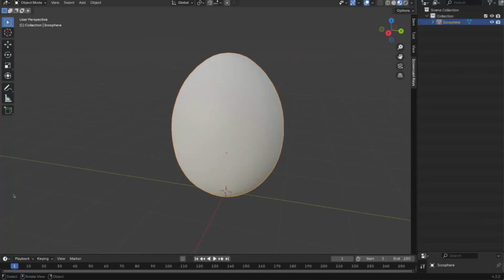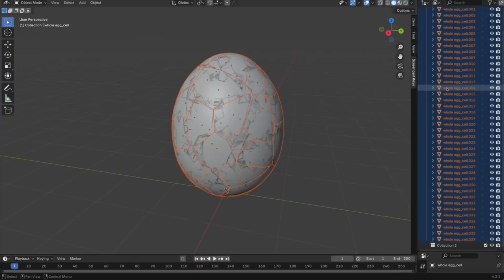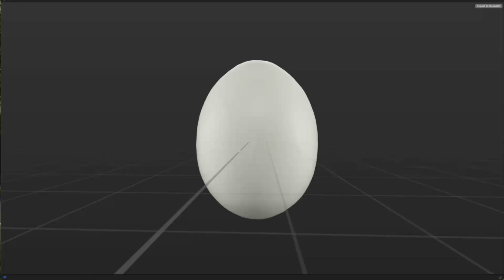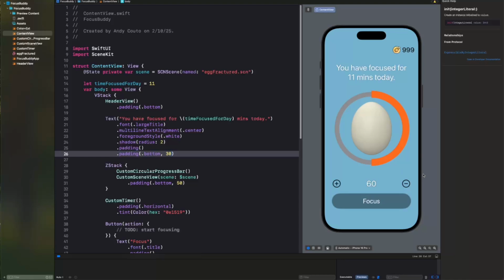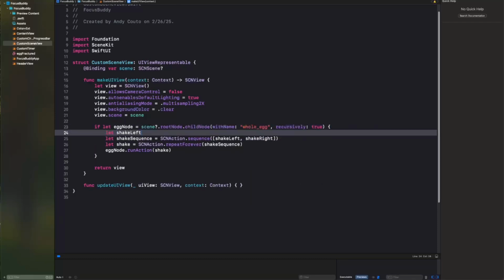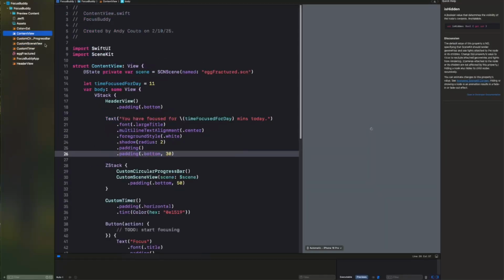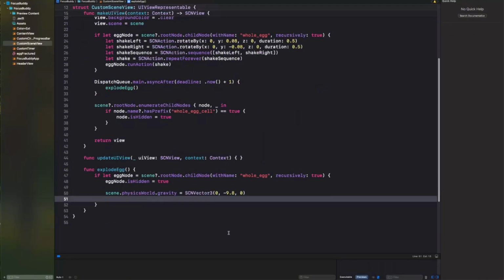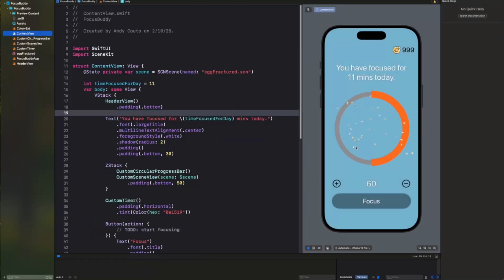Exploding our 3D egg Model | SwiftUI Focus App from Scratch (Part 5)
Welcome to Part 5 of the Focus App from Scratch series!

In this video, we add animations to the egg model so it shakes and explodes. We use blender to create the cell fracture fragments and SCNActions to shake and add force to the explosion.

📌 Missed the earlier parts? Catch up here:
🔹 Part 1: Intro
   • SwiftUI 3D SceneKit Focus App From Sc...

🔹 Part 2: Creating the Base UI

🔹 Part 3: Making Blender Egg Model